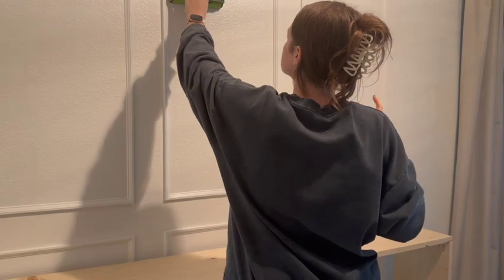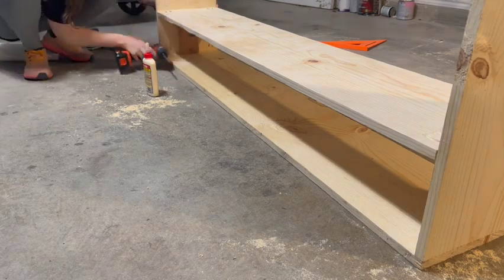DIY ENTRYWAY MAKEOVER | fresh modern entryway + wall paneling and table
💬 In today’s video, I'm completely redoing our entryway. A project I've been dreaming of for a while! While this took me about two weeks you could definitely do this quicker if you are more focused than me. I am so in love with the final result! I hope this inspires you to tackle a project of your own!

Wall paint used: Simply White by Behr in satin (Dynasty line)

+ Timestamps +
0:00 Intro and paint prep
0:35 Measuring for the table and drawing plans
1:13 Taping off table and middle of wall
2:23 Drawing lines on wall for moulding pieces
2:46 Home Depot to get wood
2:53 More wall prep
3:22 Finishing up the painting
3:47 Transferring measurements and cutting wood
5:48 Nailing the moulding to the wall
7:01 Building the table
8:50 Finishing the moulding - wood filler, caulk and paint
10:38 Hanging the mirror
10:57 Adding a shelf to the table
12:09 Finishing the baseboards
12:28 Final look!

+ Products used +
Miter Saw Metabo amzn.to/3IJrJC6
White wood 12"x10' cut down for my specific table size (Home Depot)
Trim moulding from the wood section - you can cut the lengths you need at the store (Home Depot)
Wood glue Elmer's amzn.to/3Gzv2cw
Nail gun Neu Master with battery amzn.to/3wgZKT3
Paint - Simply White by Behr in satin (Dynasty line)
123 Primer for baseboards amzn.to/3vXKCtn
Corner clamps amzn.to/3ZxrjEY
Impact driver battery drill amzn.to/3CHMcDw
Kreg pocket hole jig system amzn.to/3ZIDLSv
Wood filler Minwax stainable amzn.to/3X3PKs3

Music: By the Water - Tape Machines, I Know You - Dye O, Marigold Seeds - Tape Machines, Conant Gardens - Matt Large

+ About me +
Hey, I’m Noell! I’m a first-time mom in my 30’s who deeply enjoys all the things that make a cozy home. Thanks so much for joining me on my journey!